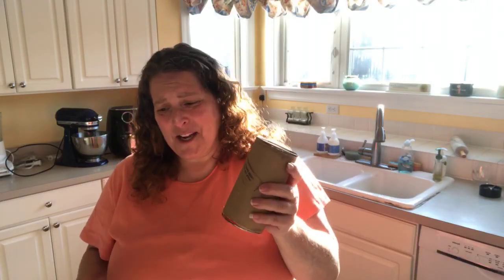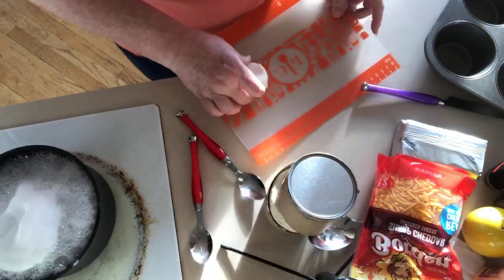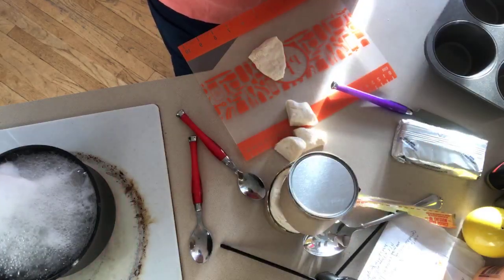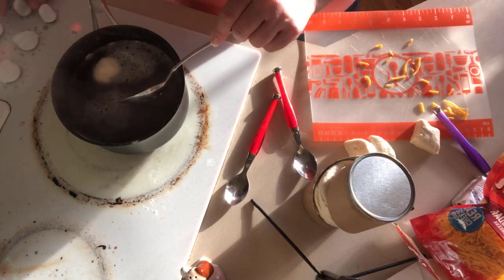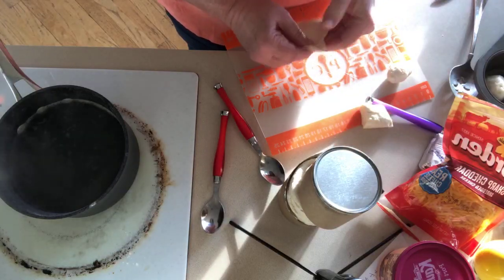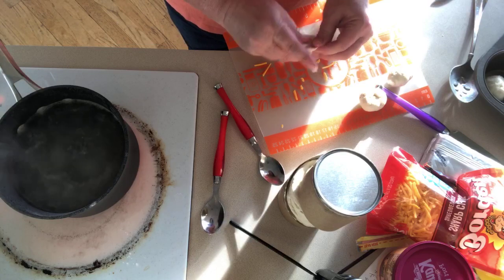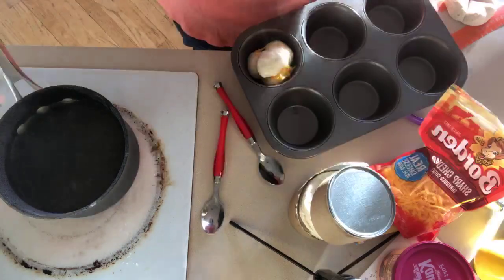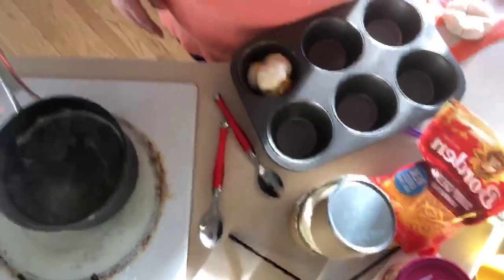Cheesy Pretzel Bites